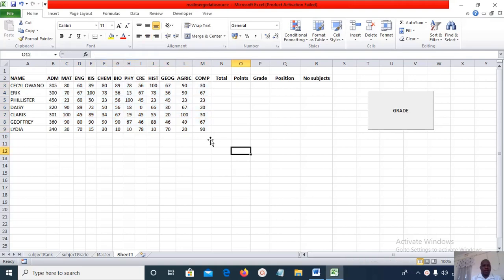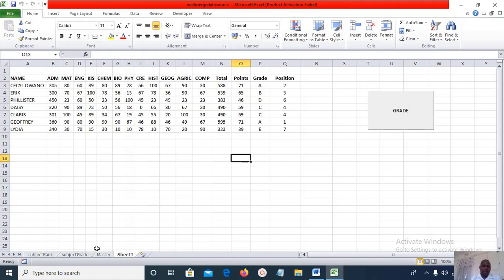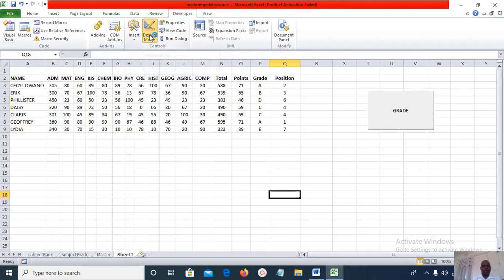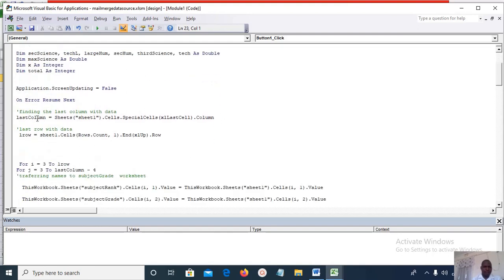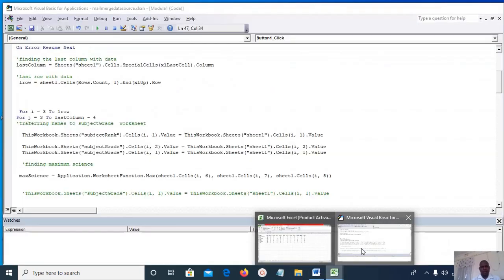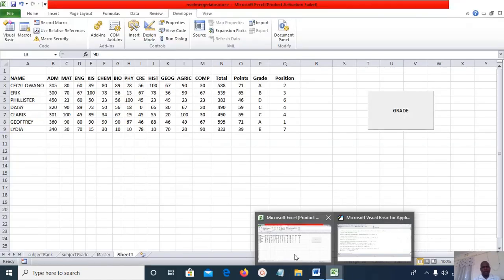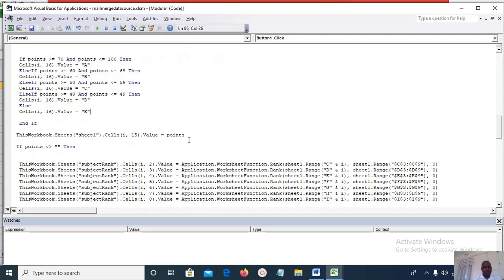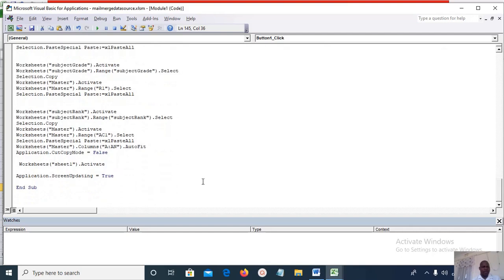Grading KCSE Using Excel VBA. A useful Project for Secondary Schools' Exams Personnel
Grading Students for KCSE subjects using VBA. This system selects the best seven subjects and calculates the points which are in turn used for giving grades and class positions for students. There is a lot of VBA concepts that are eminent in this project. There is the use of excel functions in VBA, determining the last row and column containing data. There is copying data from different worksheets to a master worksheet. There is the use of For ...Next Loops and If. the ...else if statements. KCSE GRADING SYSTEM